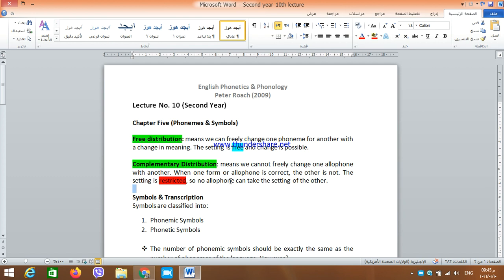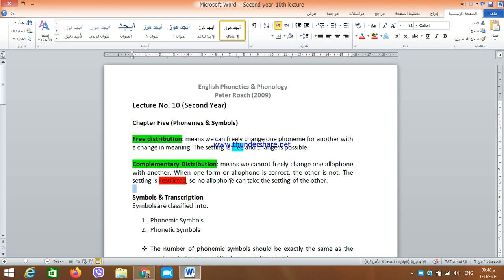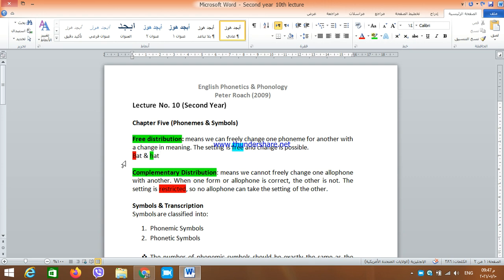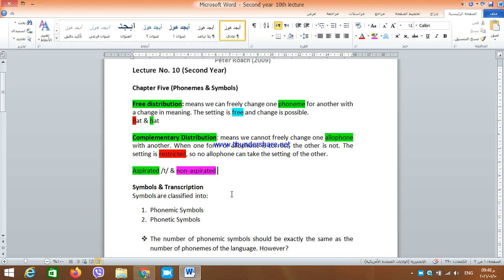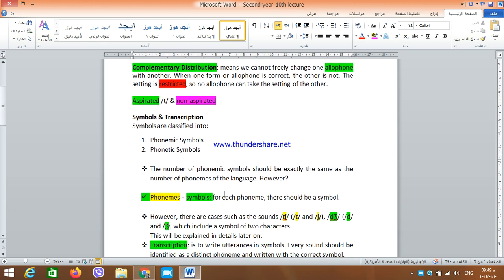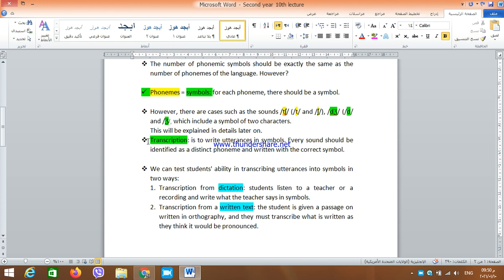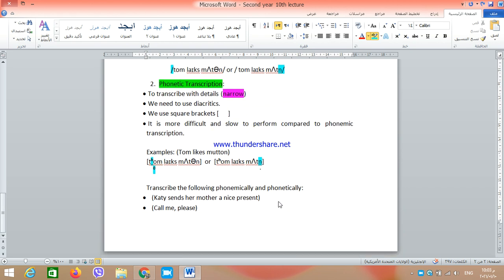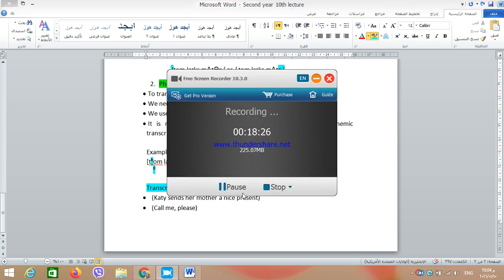Phonemes & Symbols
This video is about phonemic & phonetic transcription